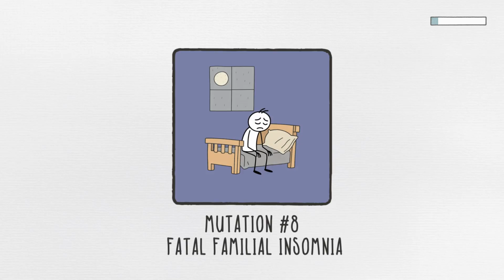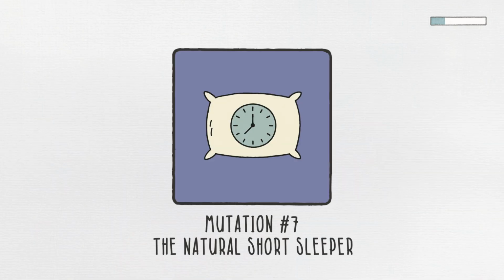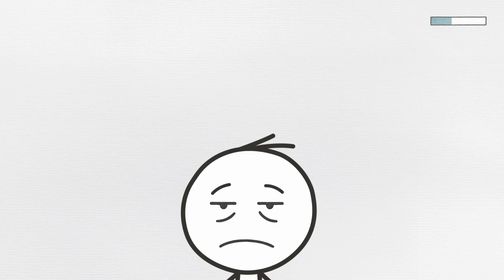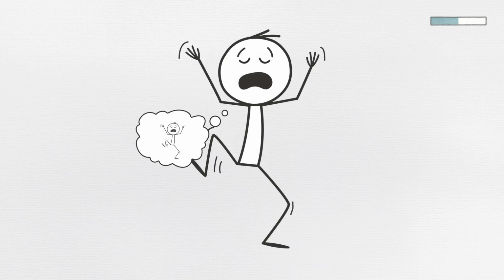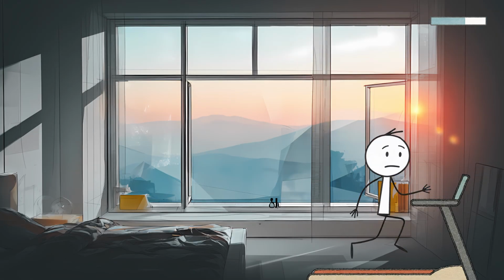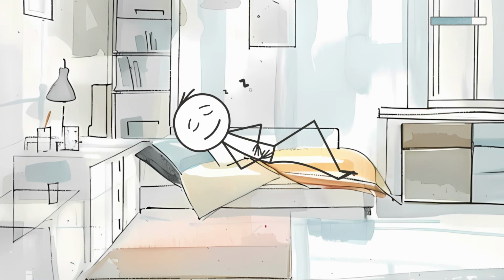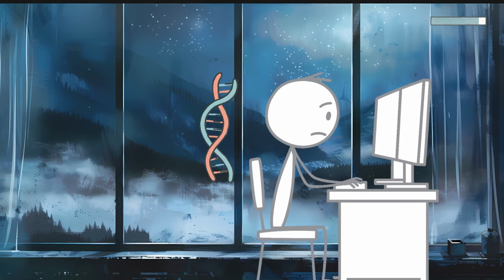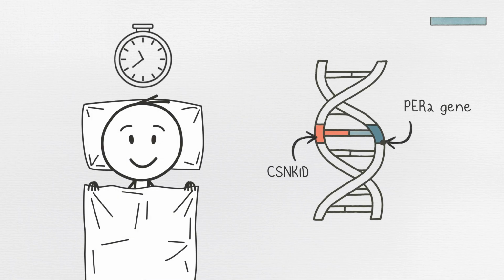8 Sleep Mutations That Sound Fake But Are Real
Not all sleep problems are created equal. Some are written into your DNA.

This video dives into the rare genetic glitches that make some people hibernate for weeks, survive on just four hours of sleep, or completely skip sleep altogether. You’ll meet the real-life mutants whose sleep clocks don’t follow the rules… and what that reveals about your own biology.

✦ WHATS INSIDE
-  A gene that makes you immune to sleep paralysis.
-  People who naturally only need 4 hours of sleep.
-  The terrifying mutation that makes sleep… impossible.

✦ TIMESTAMPS
00:00 – Mutation #8. Fatal Familial Insomnia
01:23 – Mutation #7. The Natural Short Sleeper
02:40 – Mutation #6. The Hibernator
04:00 – Mutation #5. The Sleepfight Gene
05:09 – Mutation #4. The Clockless Drifter
06:23 – Mutation #3. Sleep Paralysis Immunity
07:46 – Mutation #2. Eternal Night Owl
08:59 – Mutation #1. Premature Bird

✦ CREATION PROCESS
This video was created using Adobe Illustrator, Photoshop, and After Effects by a small human team. Every frame is designed, built, and edited by hand... and takes around a week to complete.

✦ COPYRIGHT
If you believe any content in this video was used unfairly or without permission, please reach out. We aim to resolve things quickly and respectfully.